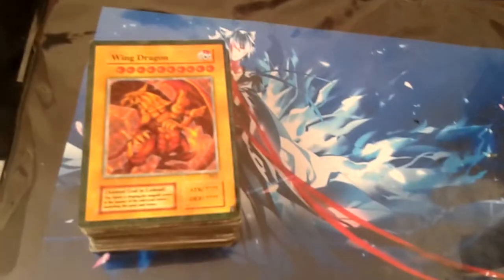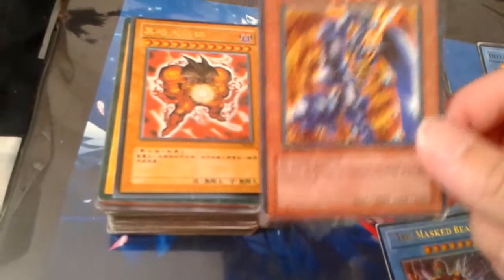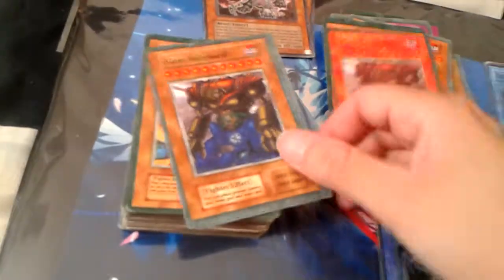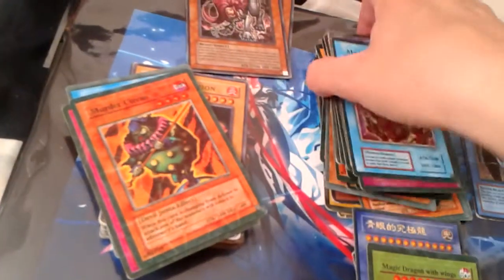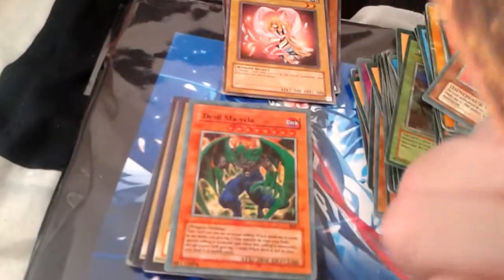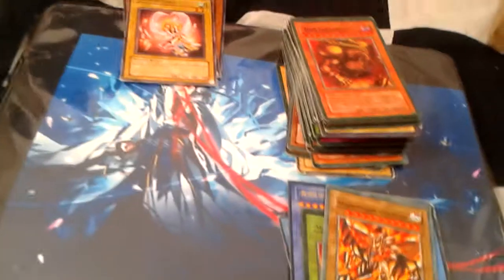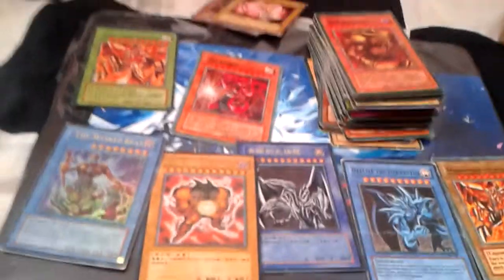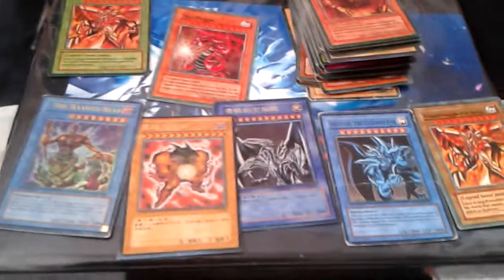FRICKEN FAKES Episode 1 - Fake YuGiOh Cards unboxing review